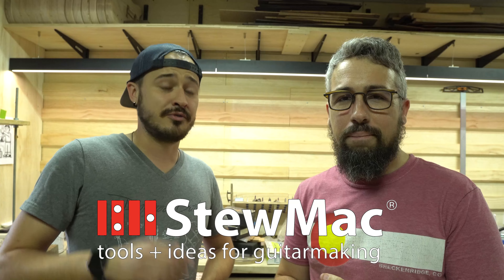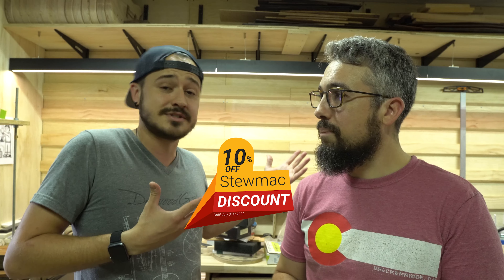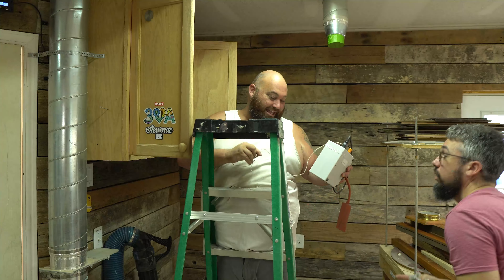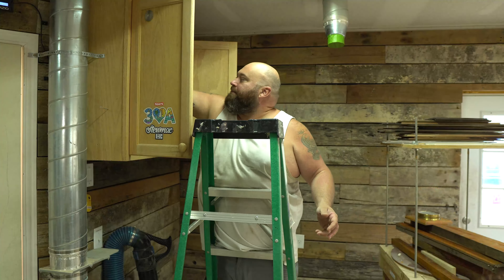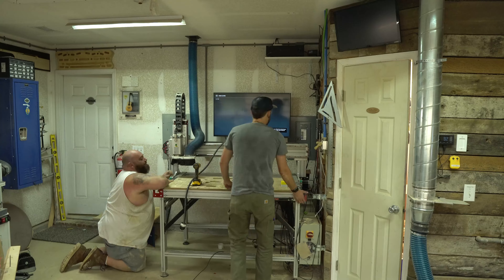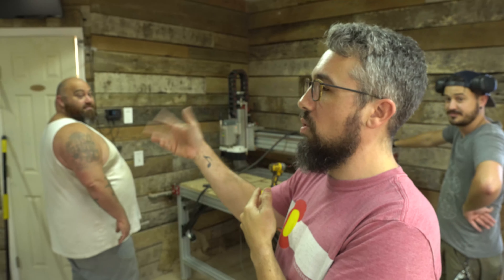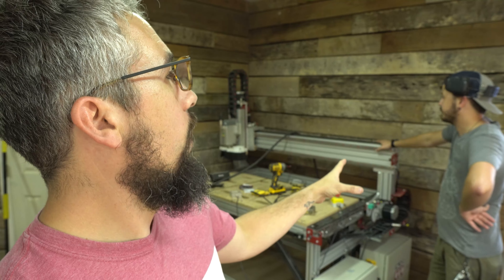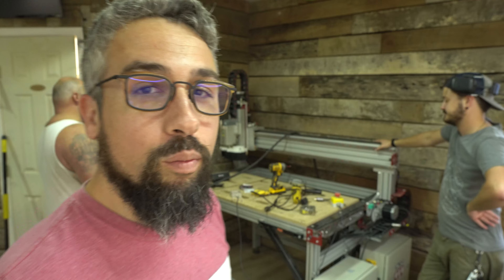A StewMac Shop Makeover Pt.2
Driftwood Viewers save 10% on any StewMac purchase up until August 1st 2022 by clicking this link!:

In this shop remodel update, we move the CNC machine and get to the half way point with our upgrades!